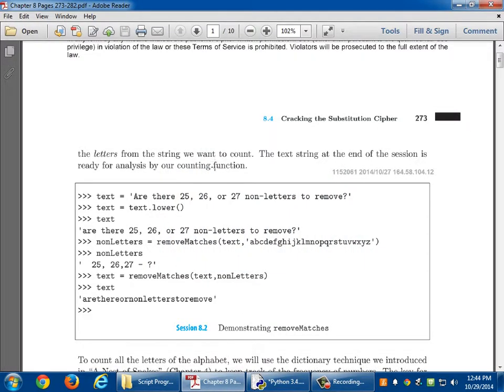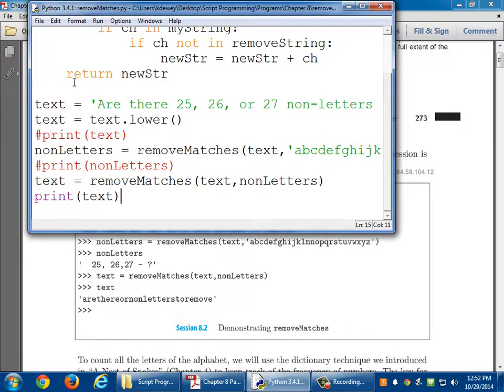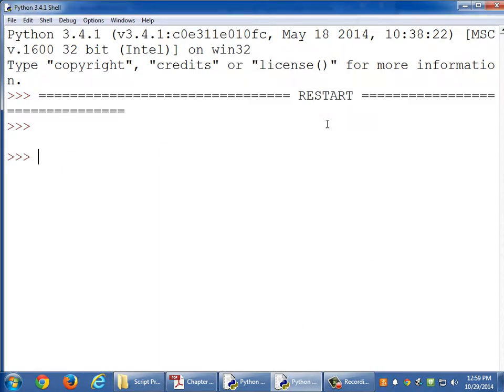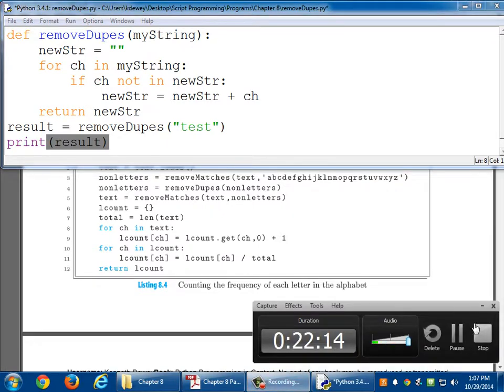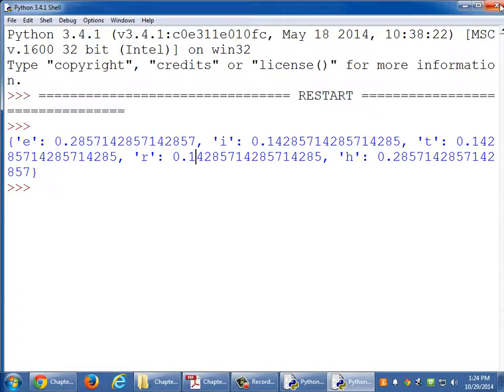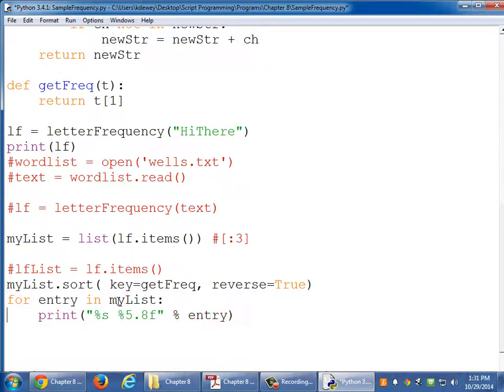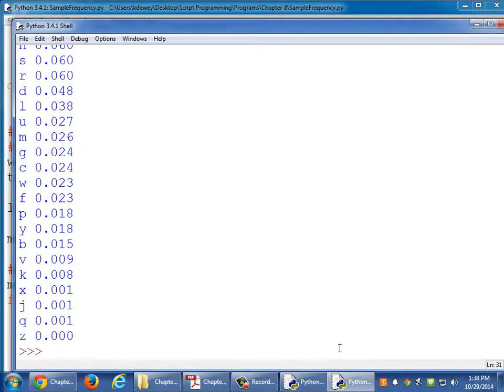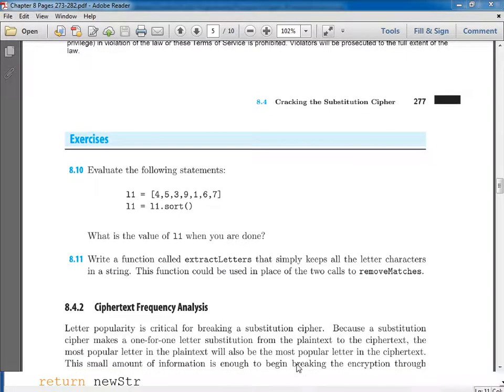CIT1203 Script Programming Chapter 8 Part 2